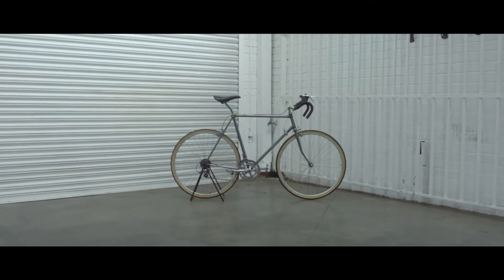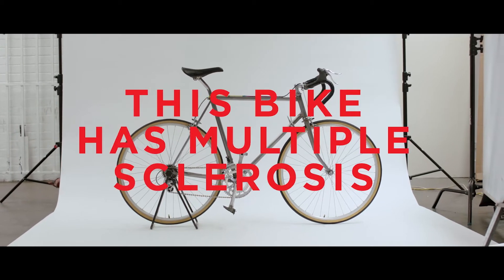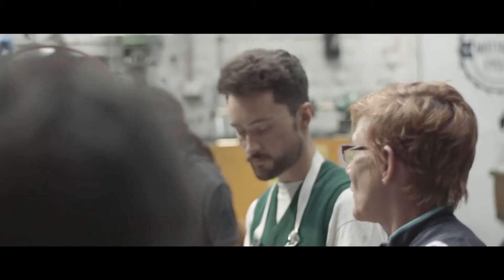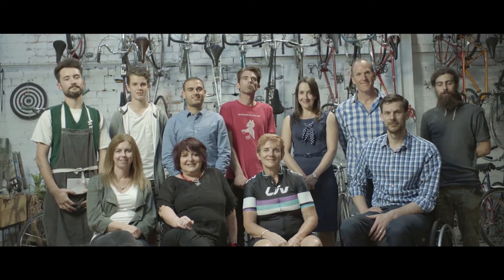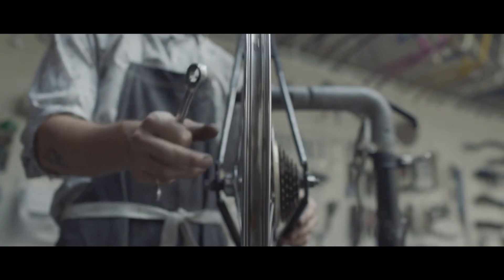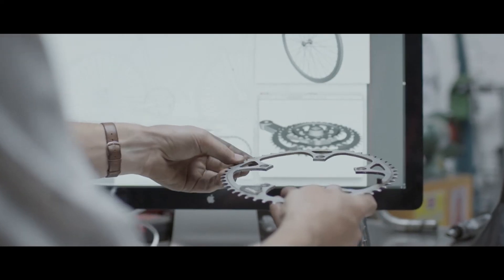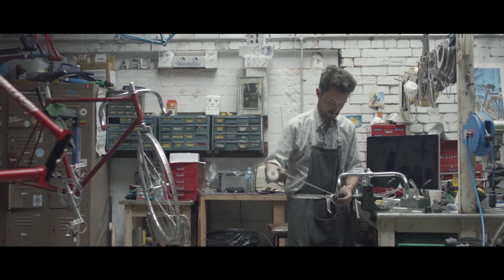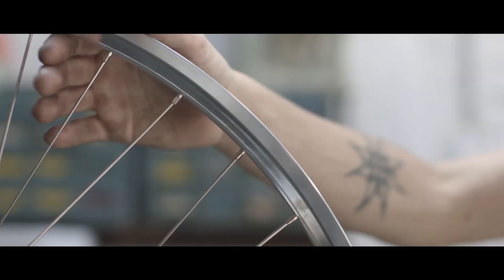Video: This bike has multiple scleroris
This bike has been engineered to simulate some of the most common symptoms of multiple sclerosis – a disease that thousands of Queenslanders are living with. Its frame is imbalanced, its brakes numb to press, and its wheels heavily fatigued. All of these invisible symptoms are often experienced by those living with MS.